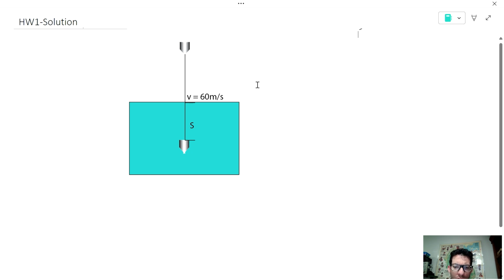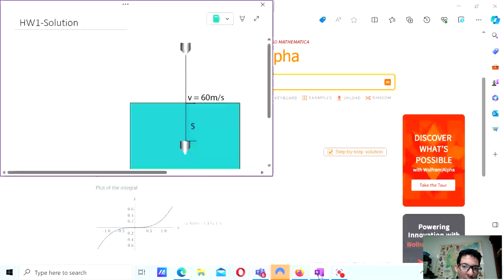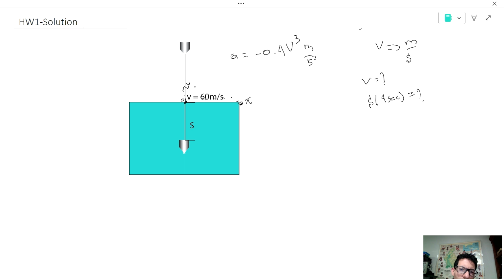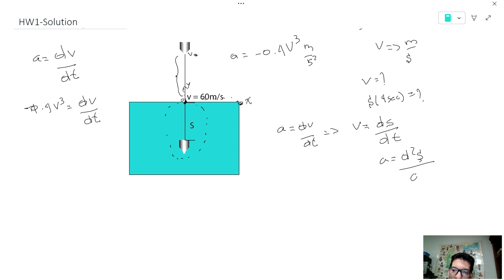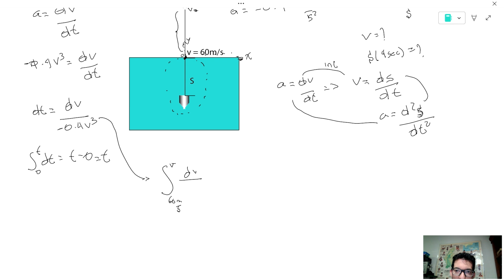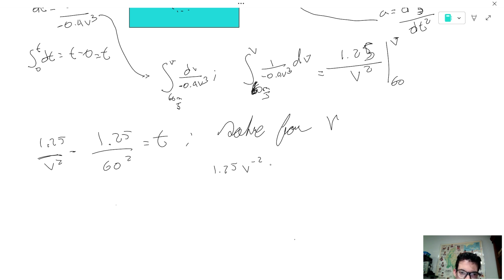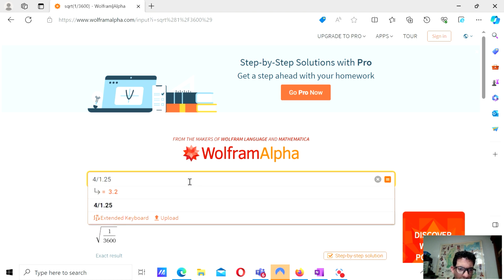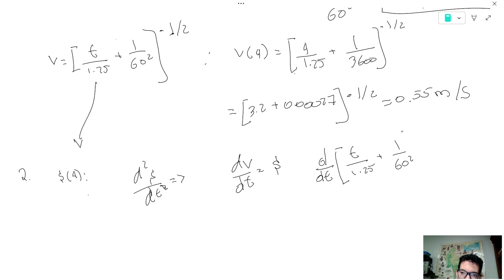Solution HW1: Linear Kinematics (deceleration of a bullet in water)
This video shows how to compute velocity and displacement of a bullet in water using linear kinematics.